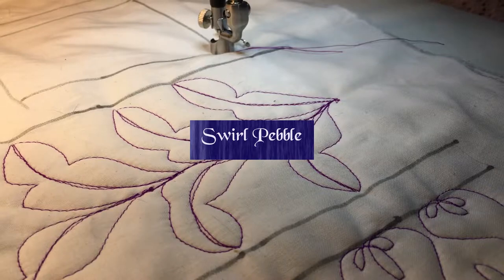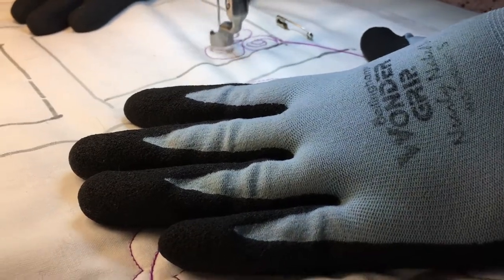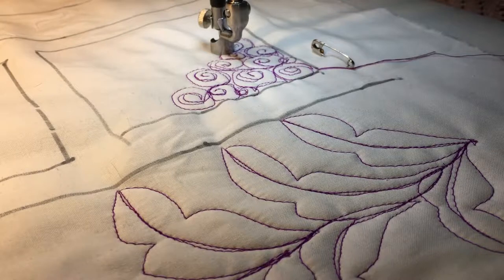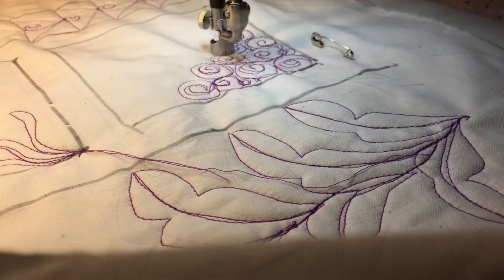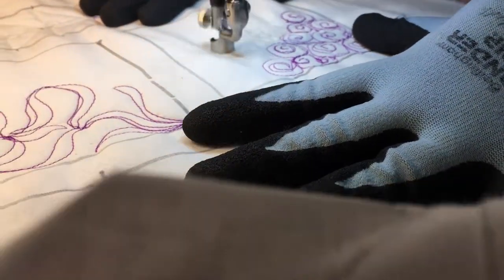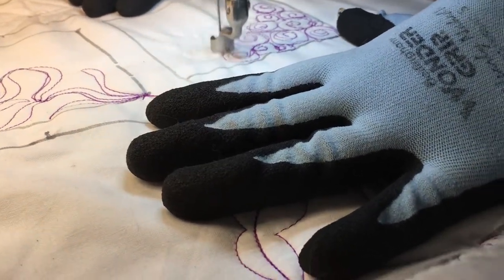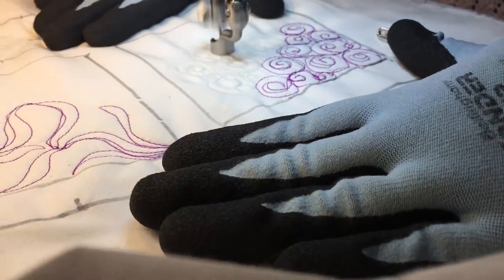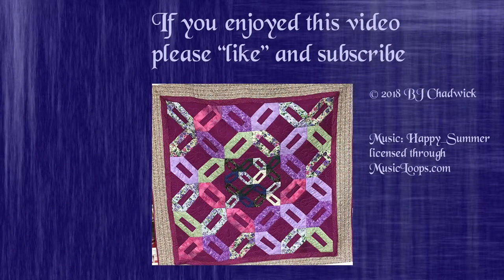Swirl Pebble Free Motion Quilting Demonstration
Demonstration of the Swirl Pebble Free Motion Quilting design
for thoughts and tutorials about quilting